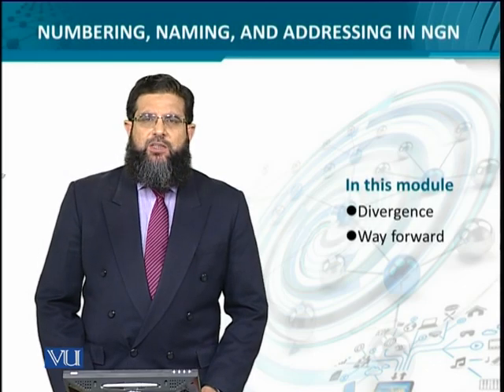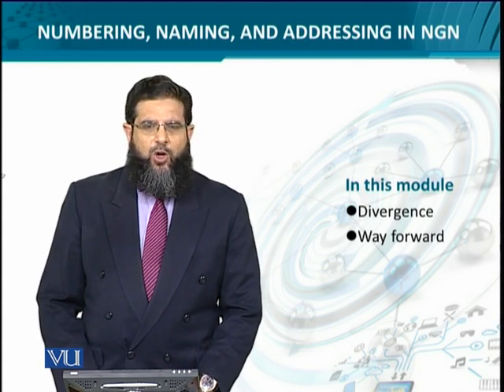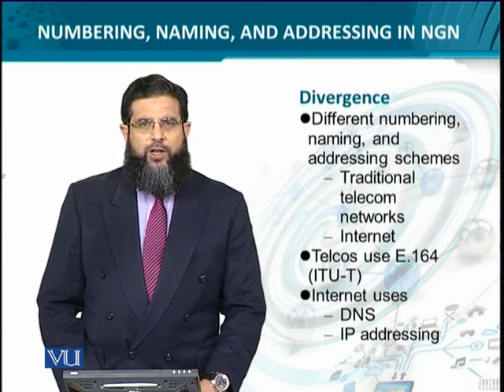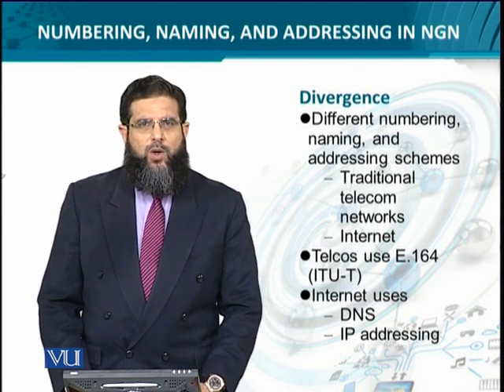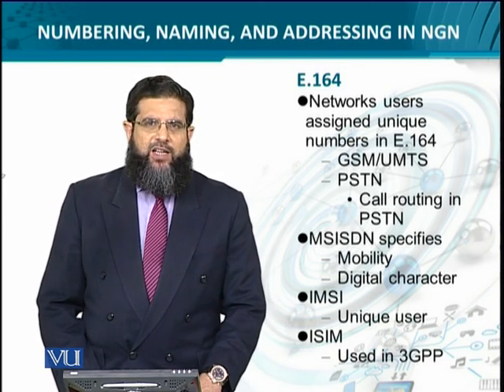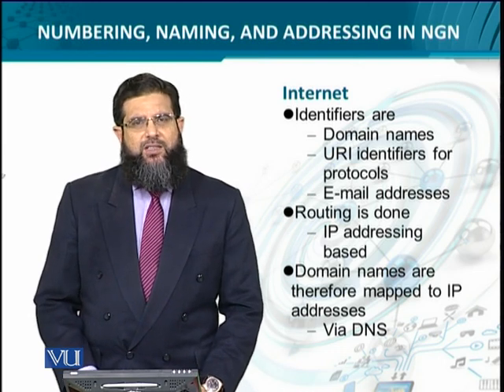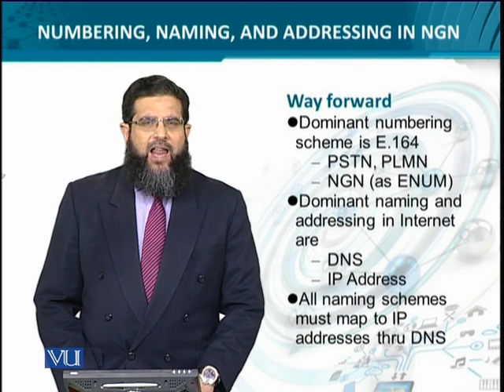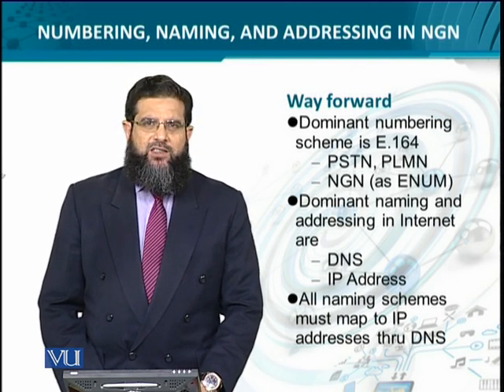Data Visualization | CS642_Topic068